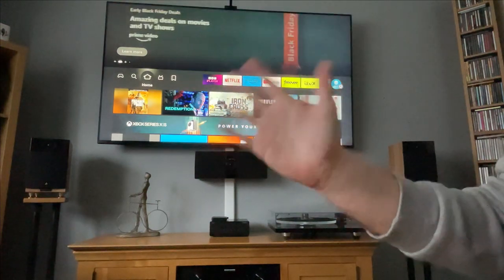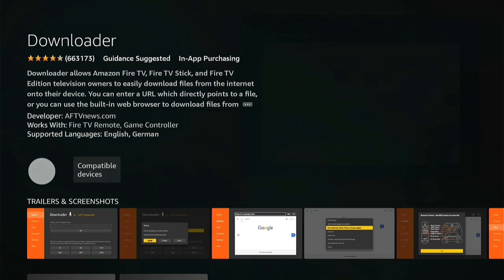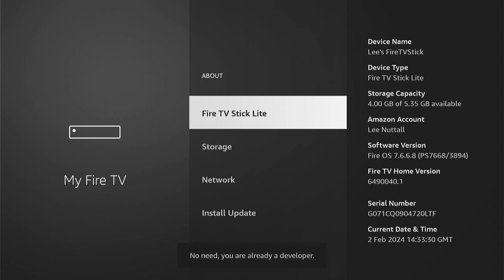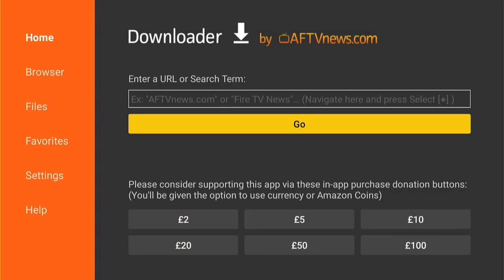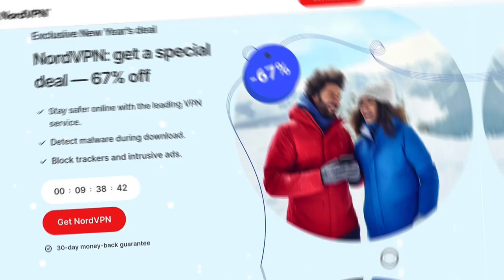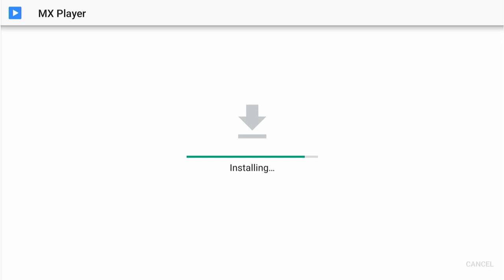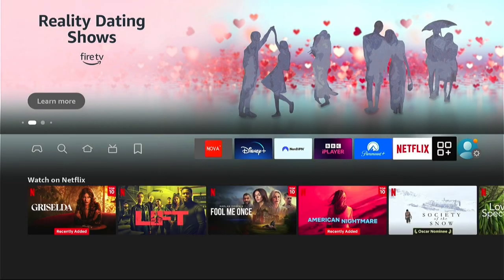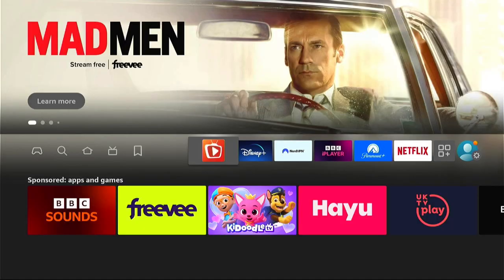How to Install MX Player on Firestick/Fire TV for Buffer-Free Streaming ▶️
In today's video we are going to learn How to Install MX Player on Firestick, Fire TV & Android TV/Google TV. Unfortunately, MX Player is not available in Amazon App Store for Fire TV devices so we must side-load it with the Downloader application.

Timestamps
0:00 - What we will learn
0:32 - How to Jailbreak FireStick
3:29 - keep safe with a VPN
4:33 - How to Install MX Player on Firestick
6:03 - Add MX Player to Firestick favourites
6:36 - How to uninstall MX Player
7:30 - Outro